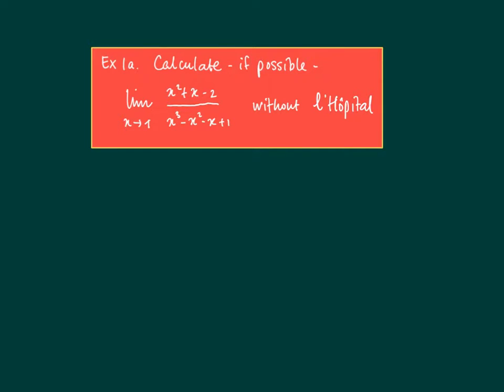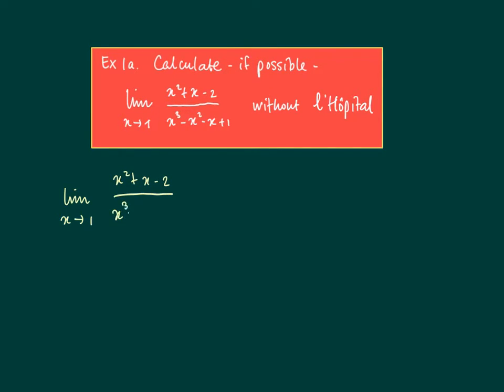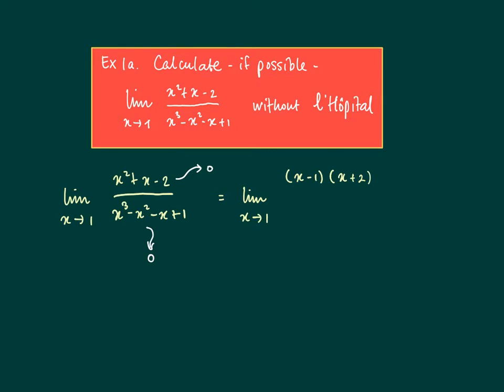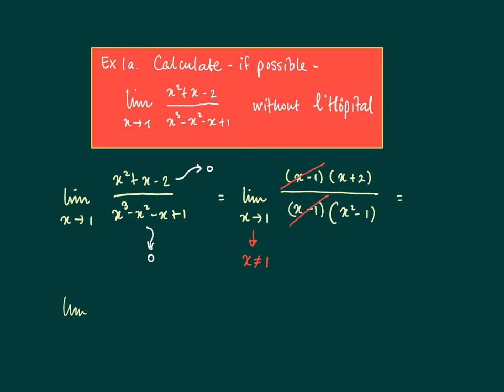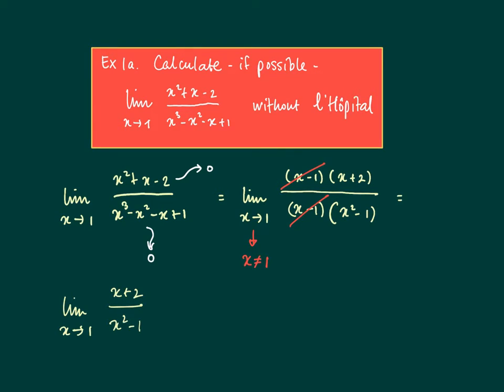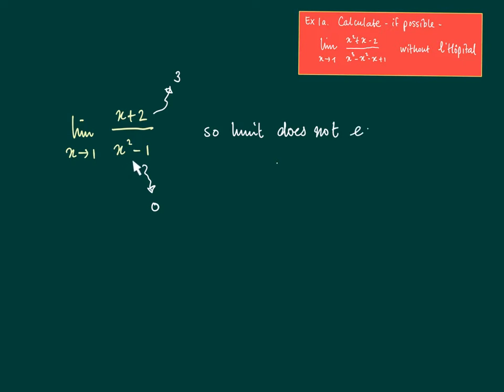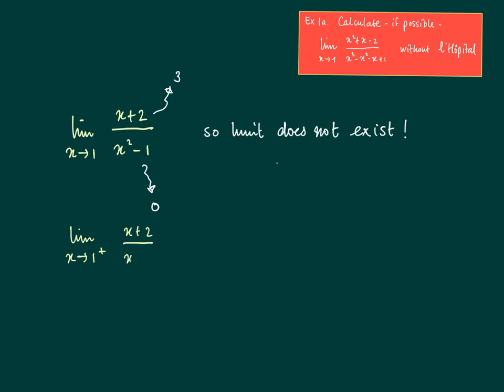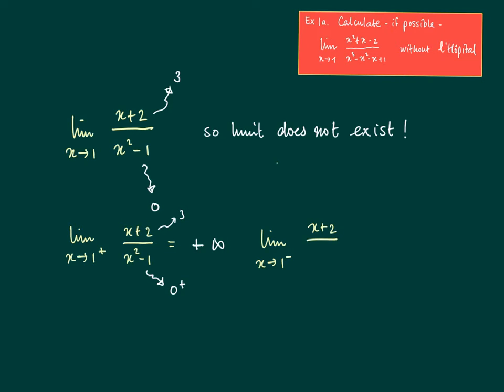2016-06-30 Math 1 - ex 1a